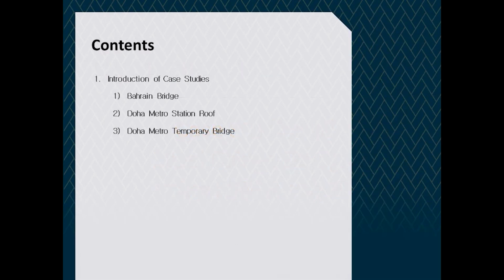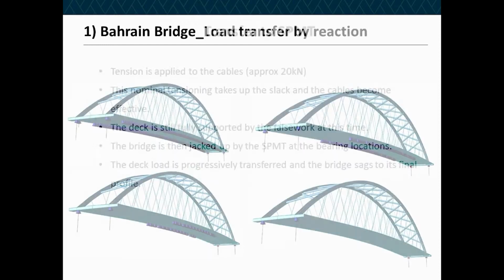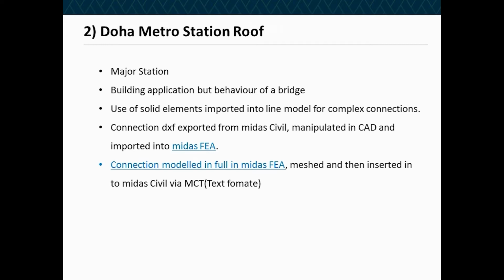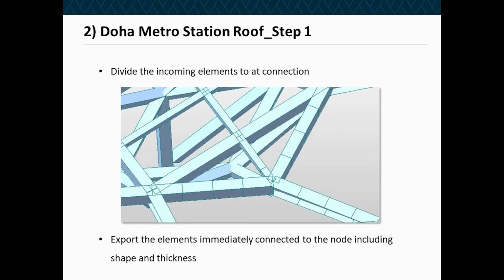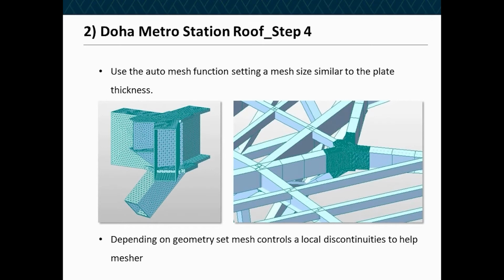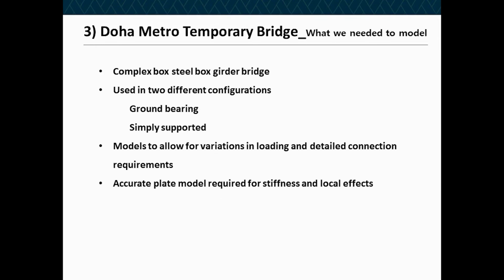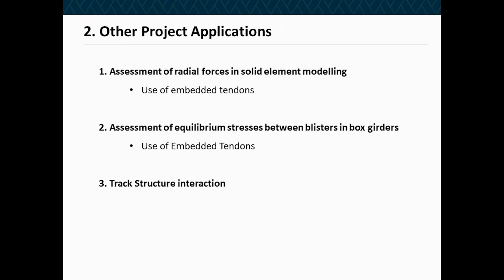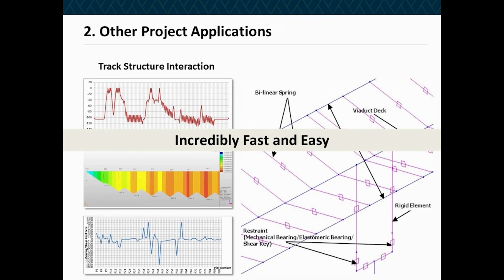Case Study: Tony Gee | Design of Steel Bridges | Bahrain Bridge | Doha Metro Temporary Bridges